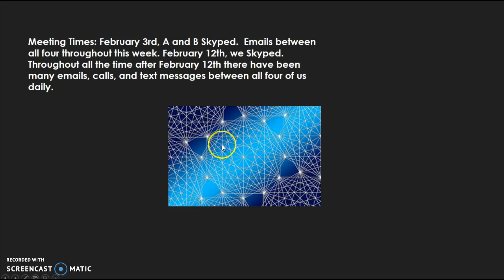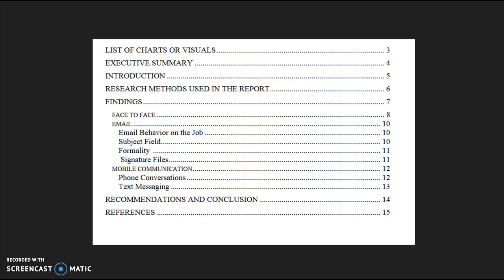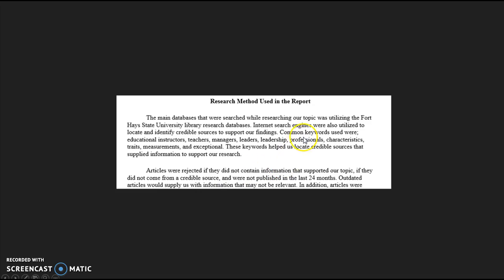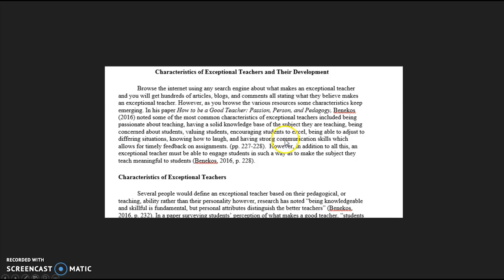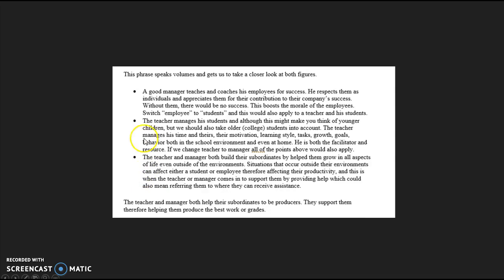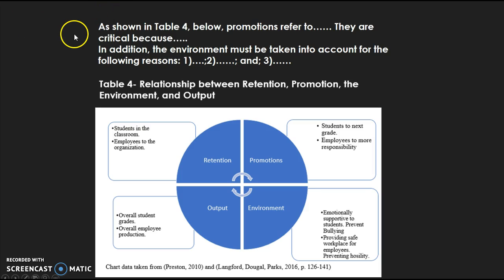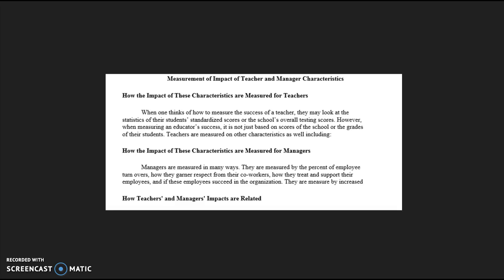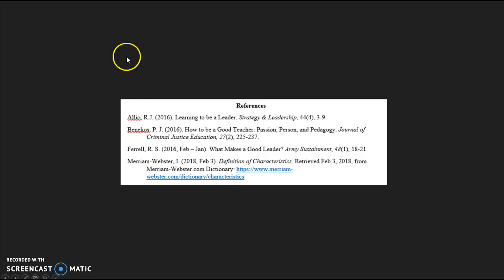BCOM 301 From the Field- Chapter 11